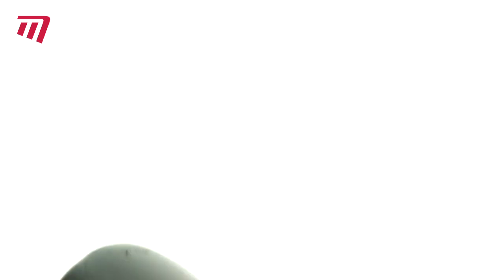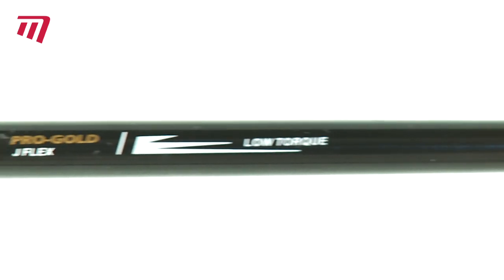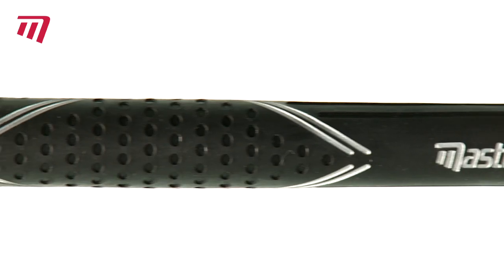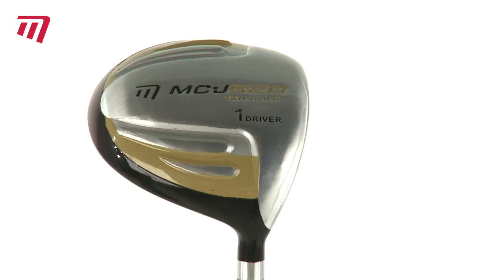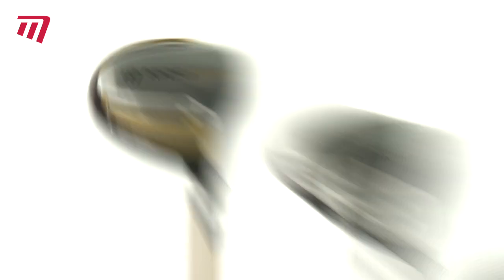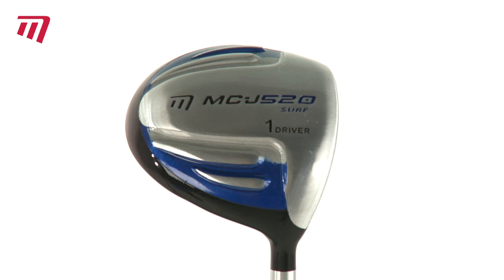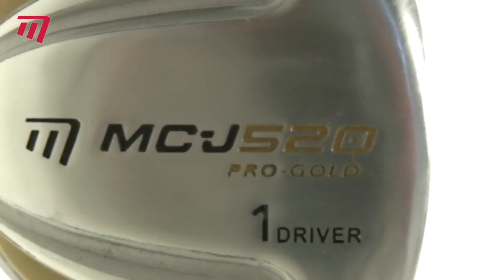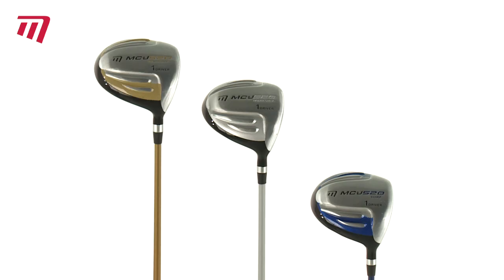Masters Golf - Junior Drivers (WJR52)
The MC-J520 Driver has an oversized head, ideal for young golfers. It features a low-torque, light-weight graphite shaft which enables the ball to go further and a multi compound grip.